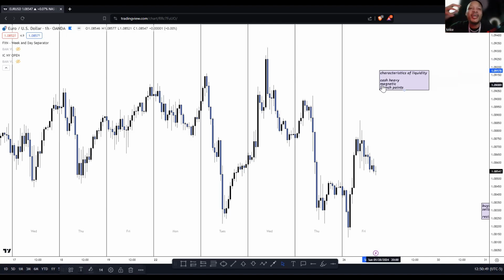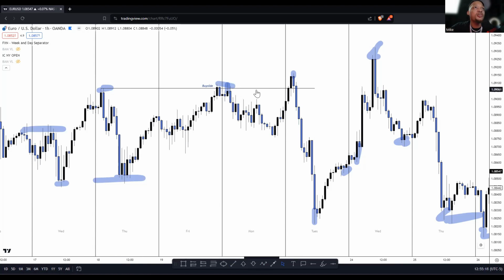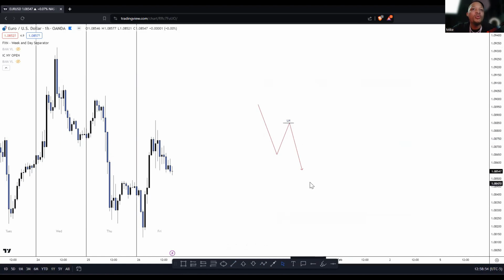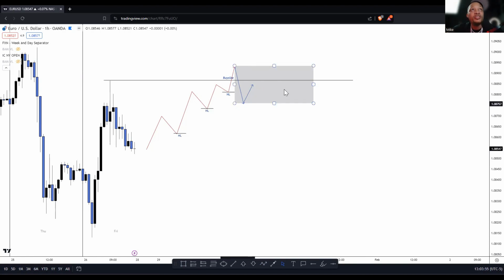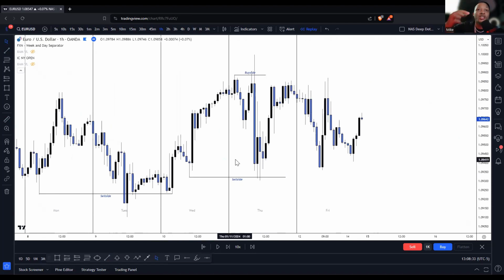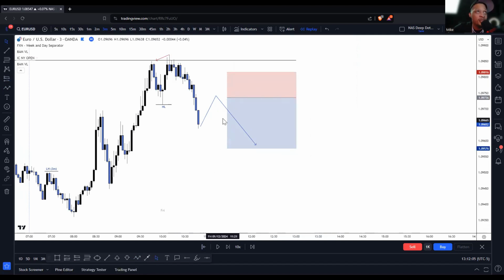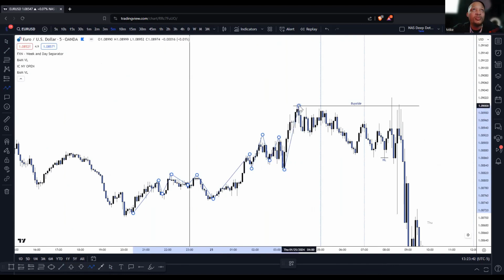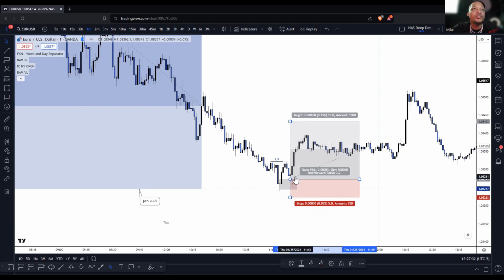Understanding This Changed My Trading Career... Liquidity Secrets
I'm focusing on giving back to the community by sharing expertise in day trading, credit, crypto, and investing. 📈💳

I believe that by sharing my knowledge and skillset, we can empower each other and grow together. I invite you to join me on this journey. 🙏

Together, let's make a positive impact and achieve our financial goals.